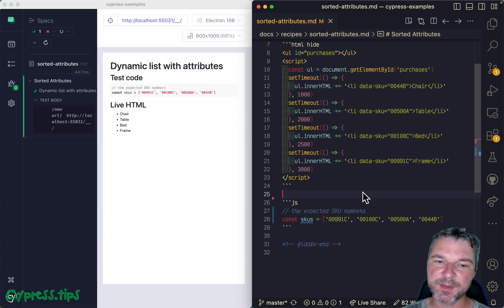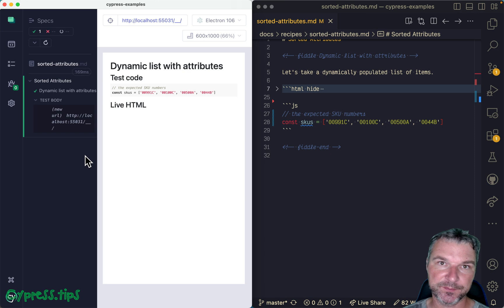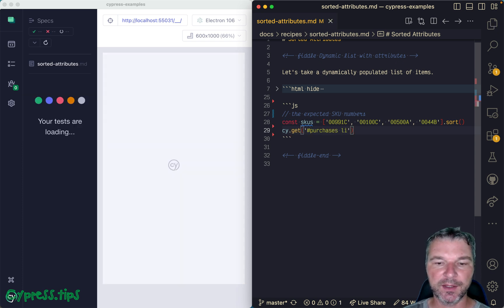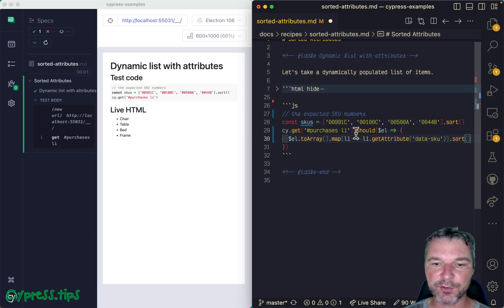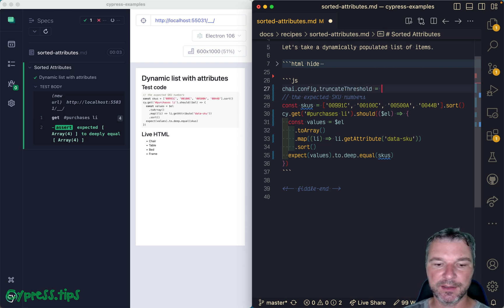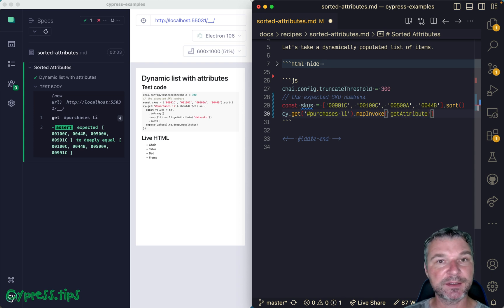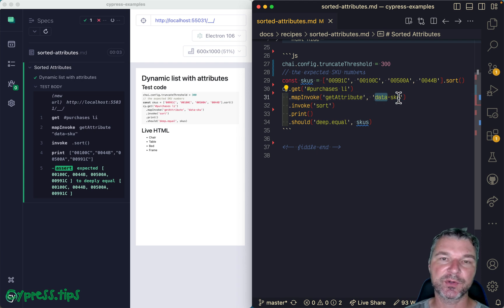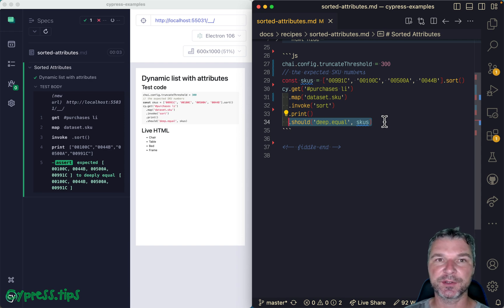Confirm Sorted Attributes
If you need to get an attribute from each DOM element, and you don't care about the order, you should compare sorted arrays. This video shows how to grab a "data-..." attribute using plain Cypress syntax and cypress-map plugins. Here is the cypress-map solution
// the expected SKU numbers
const skus = ['00991C', '00100C', '00500A', '0044B'].sort()
cy.get('purchases li')
  .map('dataset.sku')
  .invoke('sort')
  .print()
  .should('deep.equal', skus)